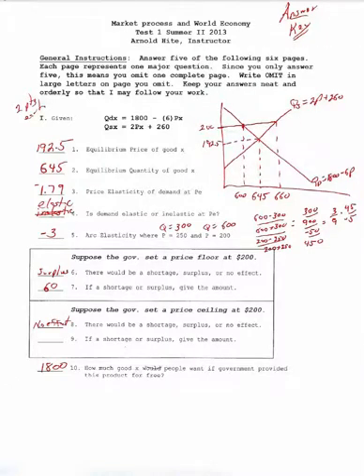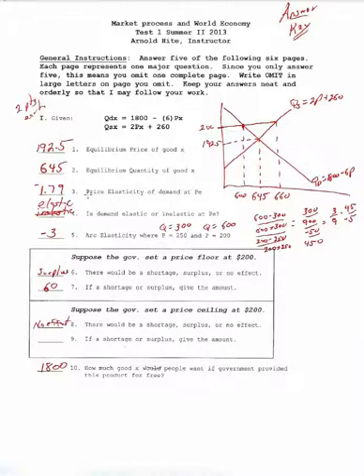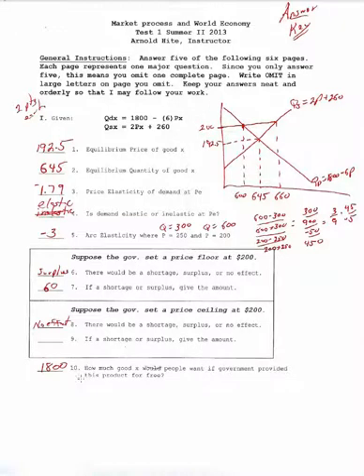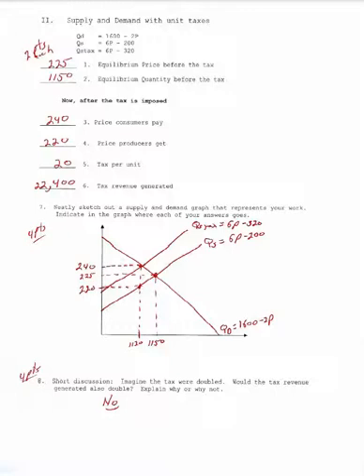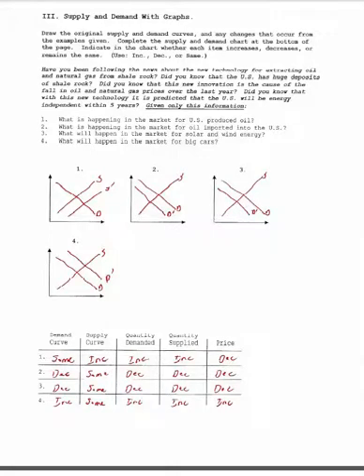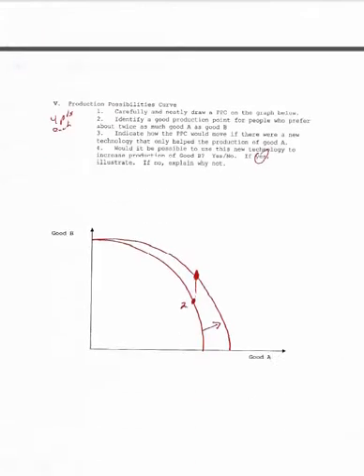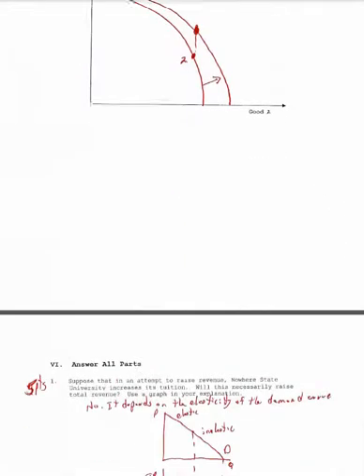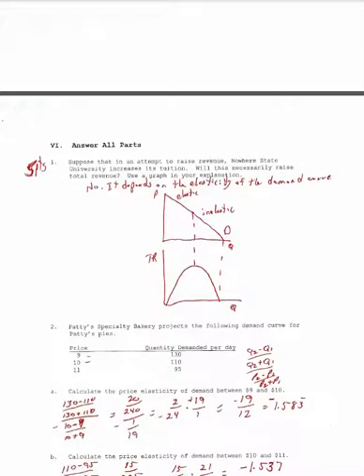BUSI 505 SSII 13 T1